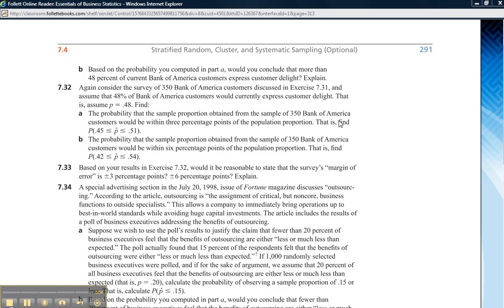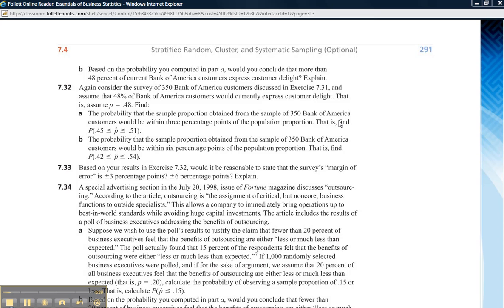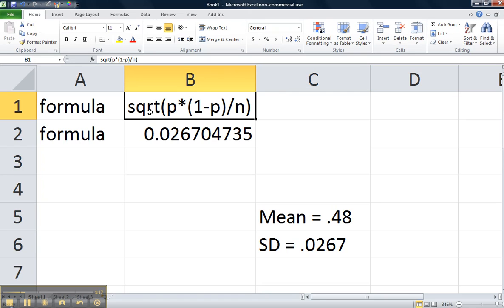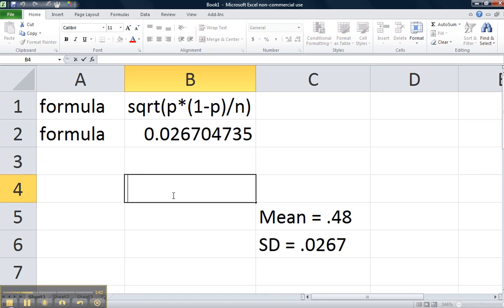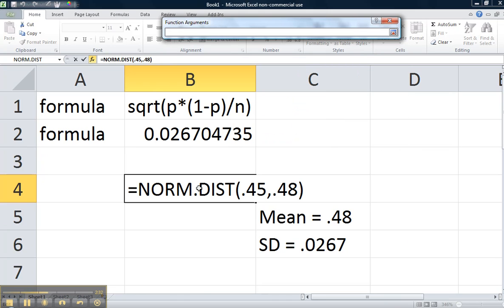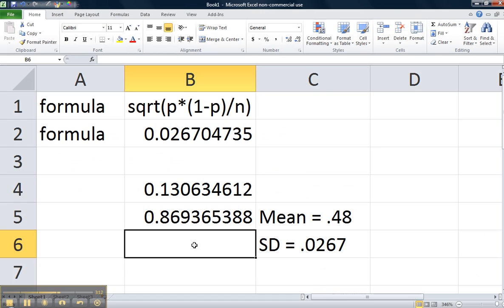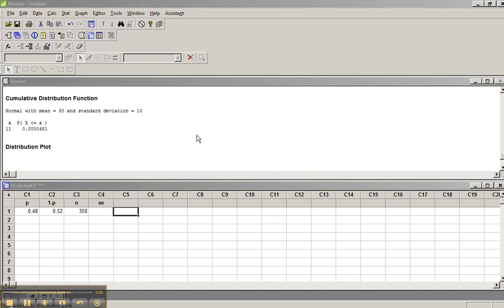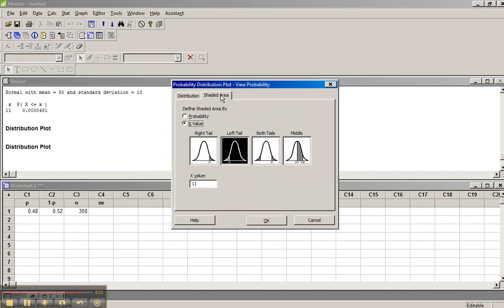Normal Distribution problem 7.32 a.